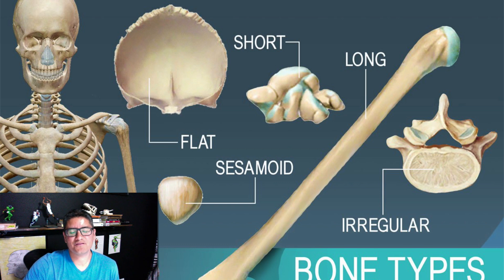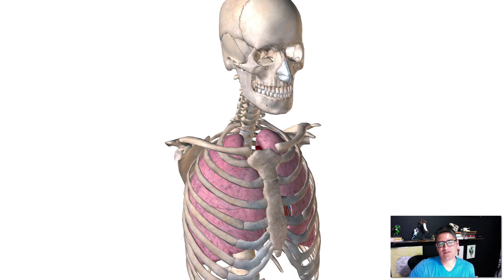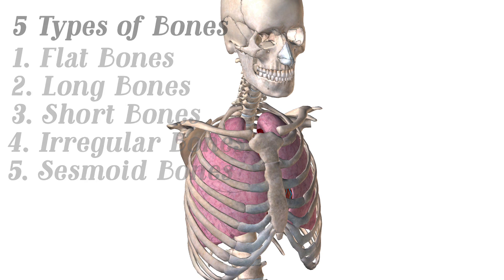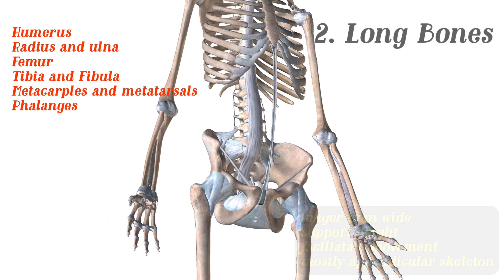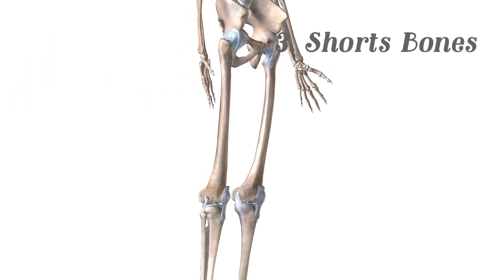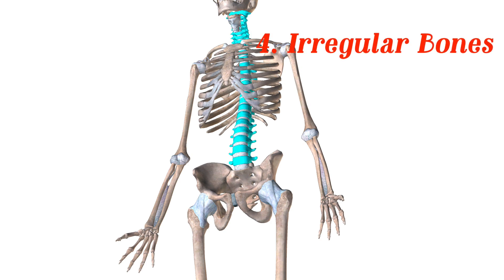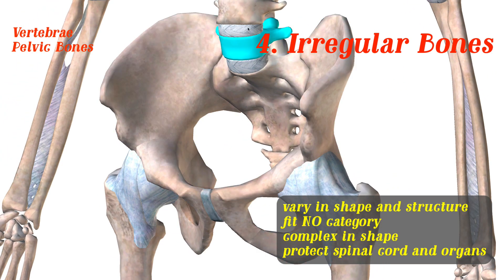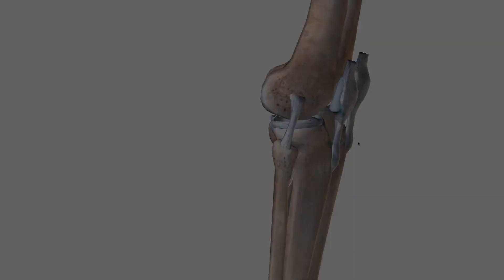5 Types of Bones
1.Flat Bones
2.Long Bones
3.Short Bones
4.Irregular Bones
5.Sesamoid Bones
location, some function and brief description of bone shape